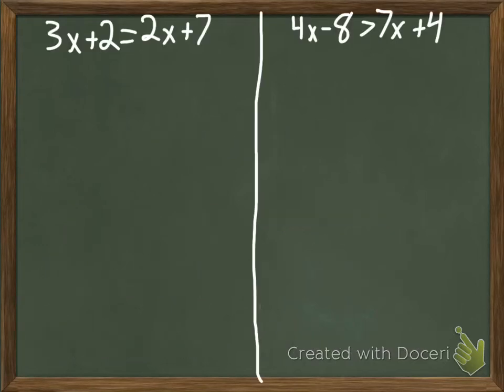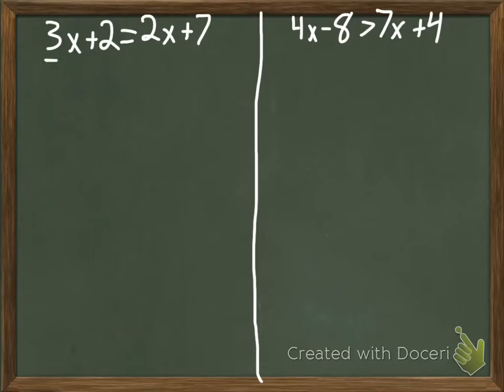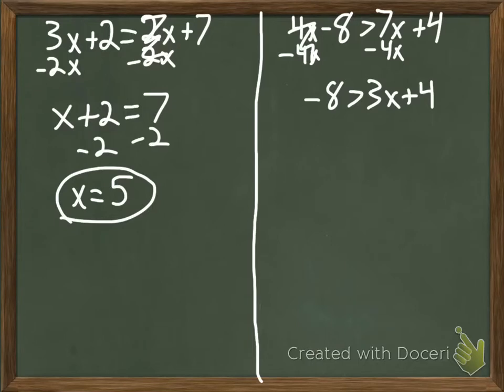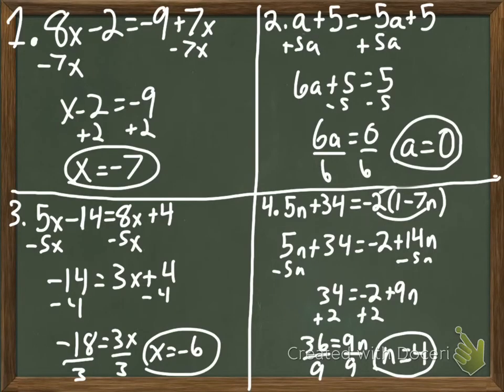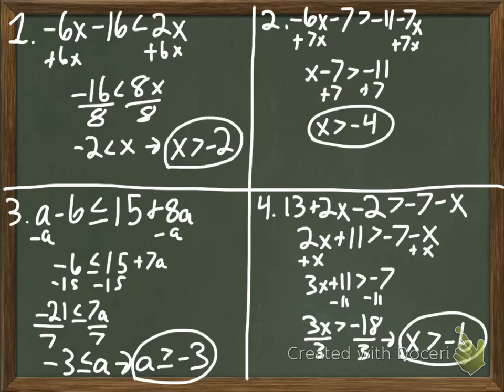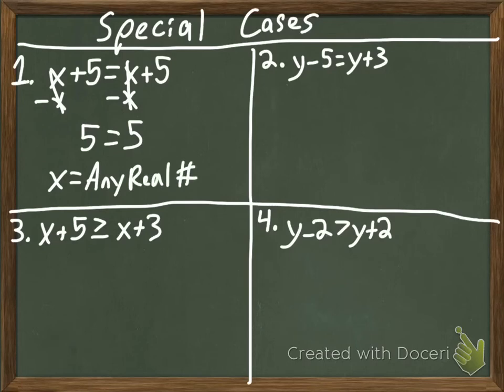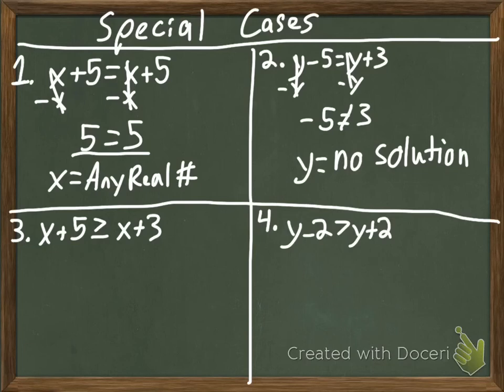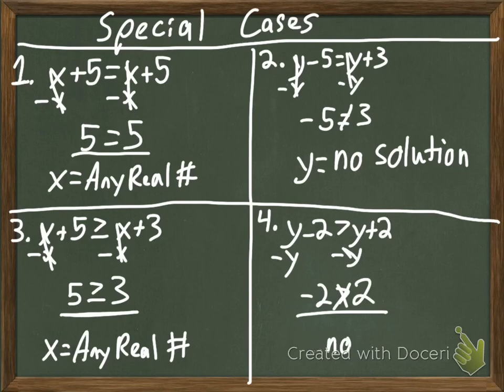Solve Equations and Inequalities with Variables on Both Sides